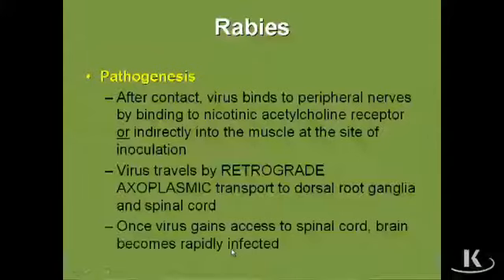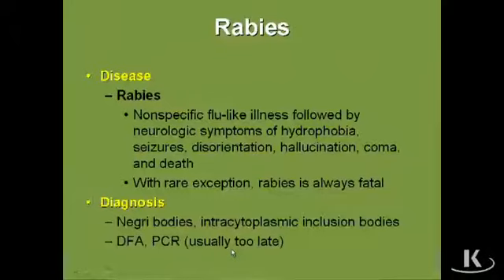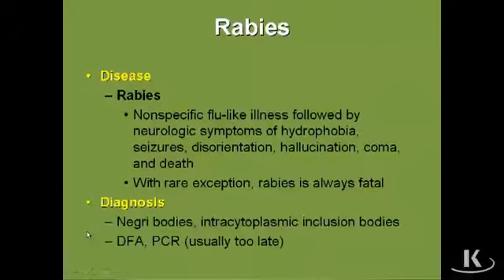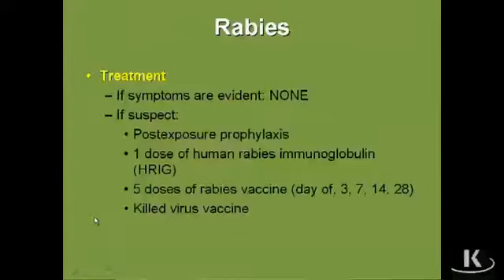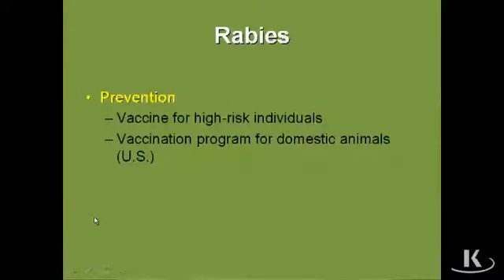١ أغسطس، ٢٠٢٠